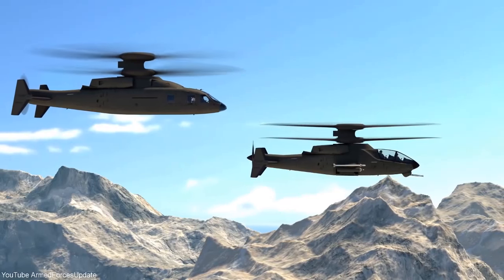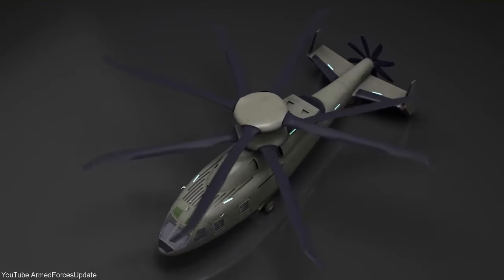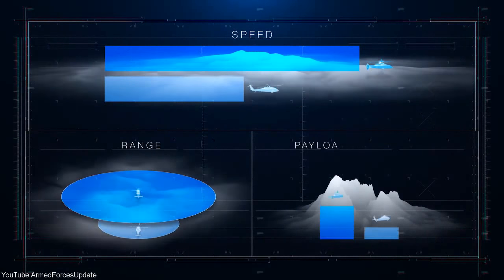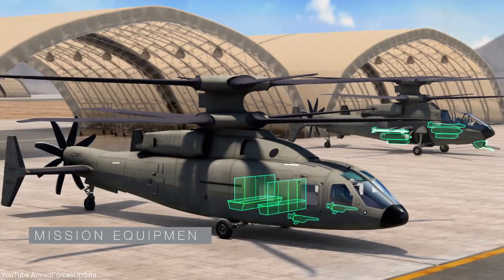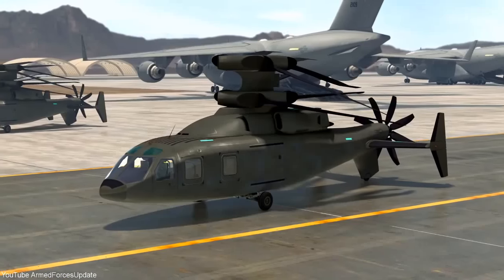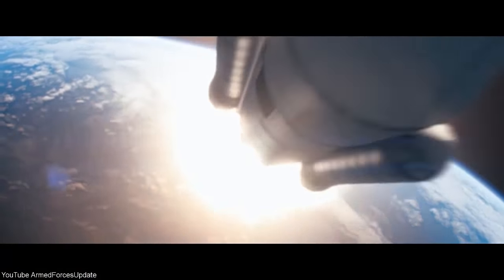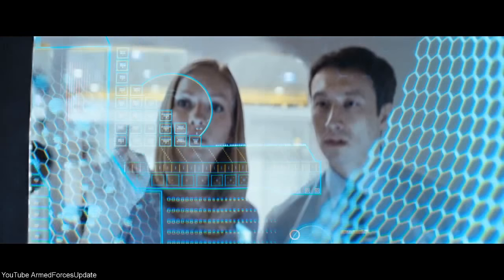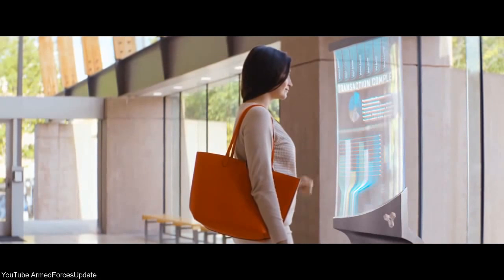NEW TECHNOLOGY US Navy MQ-25 Stingray Stealth refueling Aircraft for F-35 take off Aircraft carrier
US Navy showed off new aerial refueling aircraft for aircraft carrier based F-35 aircraft. This is the worlds first stealth aircraft refueling UAV aircraft.  On 1 February 2016, after many delays over whether the UCLASS would specialize in strike or intelligence, surveillance and reconnaissance (ISR) roles, it was reported that a significant portion of the UCLASS effort would be directed to produce a Super Hornet-sized carrier-based aerial refueling tanker as the Carrier-Based Aerial-Refueling System (CBARS), with "a little ISR" and some capabilities for communications relay, and strike capabilities put off to a future version of the aircraft.[citation needed] In July 2016, it was officially named "MQ-25A Stingray".[2]

The Pentagon apparently made this program change in order to address the Navy's expected fighter shortfall by directing funds to buy additional F/A-18E/F Super Hornets and accelerate purchases and development of the F-35C. Having the CBARS as the first carrier-based UAV provides a less complex bridge to the future F/A-XX, should it be an autonomous strike platform. It also addresses the carriers' need for an organic refueling aircraft, proposed as a mission for the UCLASS since 2014, freeing up the 20–30 percent of Super Hornets performing the mission in a more capable and cost effective manner than modifying the F-35, V-22 Osprey, and E-2D Hawkeye, or bringing the retired S-3 Viking back into service.[3][4][5]

Although initially designated the RAQ-25, the designation was changed to MQ-25 Stingray. Stealth requirements will be "descoped" and it can still be capable of firing missiles or dropping bombs from drop tank pylons, but surveillance and destroying targets will not be its main mission. Reducing the low-observable requirement is expected to make things easier for existing UCLASS competitors. Absent stealth requirements the aircraft will probably be a conventional shape with distinct wings, body, and tail rather than the more blended and largely tailless shape common to current stealth designs. This non-stealth shaping will limit its ability to operate in contested airspace, but favors lower cost and Boeing and General Atomics submissions as well as opening the competition to potential new entrants.

Four development contracts were issued in 2016, with a formal RFP expected in 2017, with operational status in the early to mid 2020s.[6]

Rear Adm. Michael Manazir has suggested that three of these UCAVs could fly with an F-35 for refueling and sensor operation.[7] Vice Adm. Mike Shoemaker said that the MQ-25 can extend the Super Hornet's 450 nmi (520 mi; 830 km) unrefueled combat radius to beyond 700 nmi (810 mi; 1,300 km). The Navy's goal for the aircraft is to be able to deliver 15,000 lb (6,800 kg) of fuel total to 4 to 6 airplanes at a range of 500 nmi (580 mi; 930 km).[8] The Navy released the final MQ-25 Stingray RFP in October 2017; the competitors are Lockheed Martin, Boeing, Northrop Grumman, and General Atomics.[9]

General Atomics has shown their Sea Avenger concept which reworks their Predator-C/Avenger into a more bulky fuel truck.[10]

Lockheed Martin shown Sea Ghost concept based on RQ-170 Sentinel.[11]

On 25 October 2017, Northrop Grumman announced that it was withdrawing its X-47B from the MQ-25 competition saying they would be unable to meet the terms of service for the program.[12] Northrop’s departure signaled to some analysts that the Navy’s requirements could favor wing-body-tail designs, not the flying wings thought to be proposed by Northrop and Lockheed.[13]

Boeing unveiled a prototype aircraft based on the Boeing Phantom Ray entrant on 19 December 2017.[14]